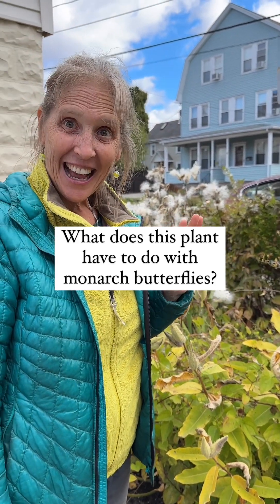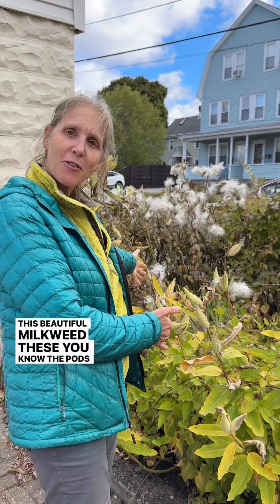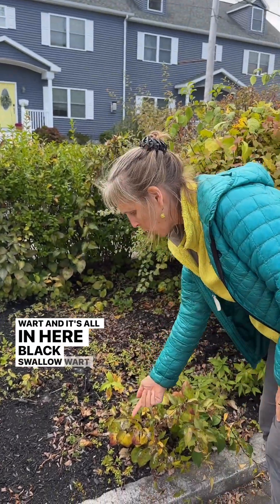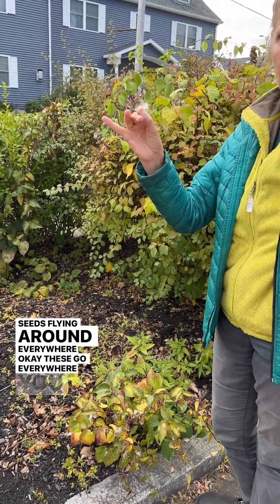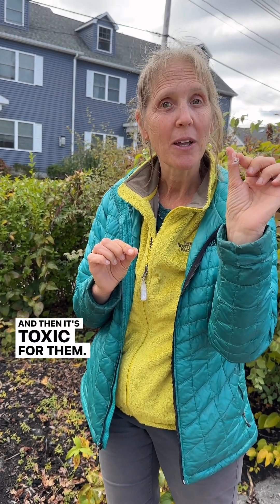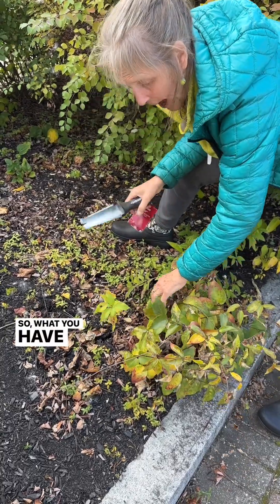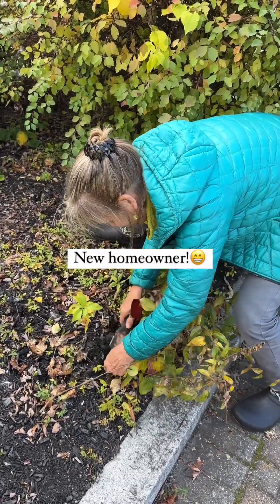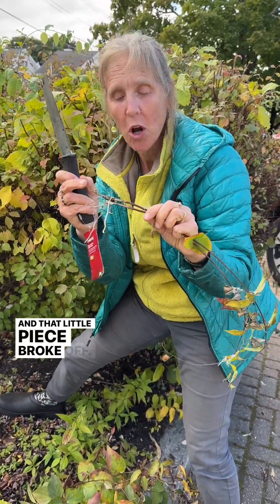Do You Want To Protect Monarch Butterflies? This Plant Should Be Removed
It is well known that monarchs are endangered. They think black swallow wort (Cynanchum louiseae) is a good plant to lay their eggs on and since milkweed is the ONLY plant monarch caterpillars can eat (it’s their “host” plant), when the caterpillars emerge and they can’t eat these leaves, they have no food so they cannot survive. It also produces toxins in the soil that kills other plants around it. This facilitates its spread. Get rid of black swallow wort as soon as possible if you have it. It is invasive in many parts of North America, though native in parts of Europe, and it spreads prolifically. It’s in the same family as milkweed but they are very different. For removal you have to get all of the roots. Pulling by hand is the only way to go unless you just have too much of it. Consult with a university agricultural extension program about how to control or remove it.

Videos are done by clients in their yards and this was done by Natalia.